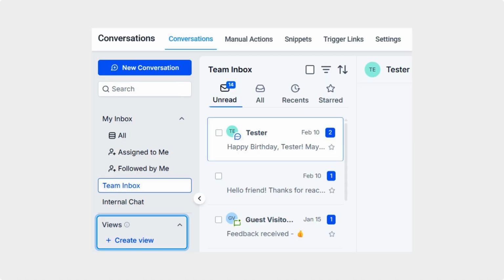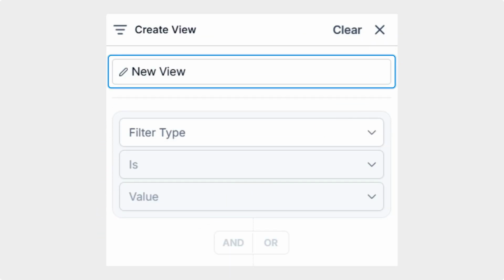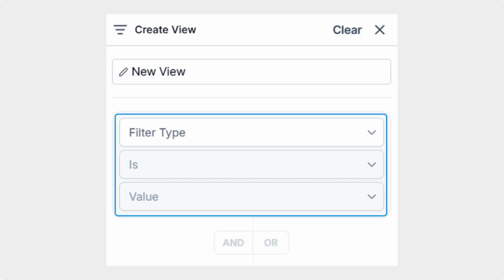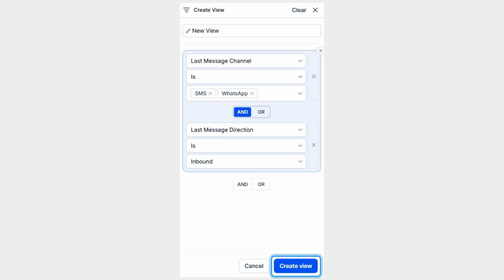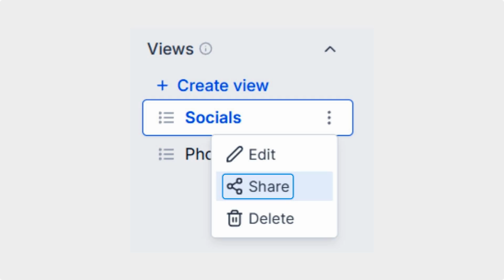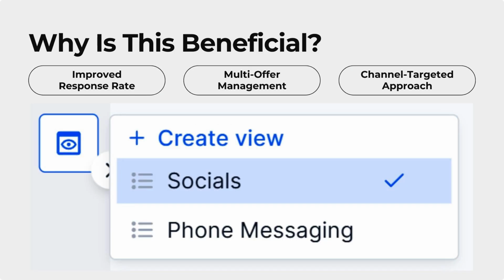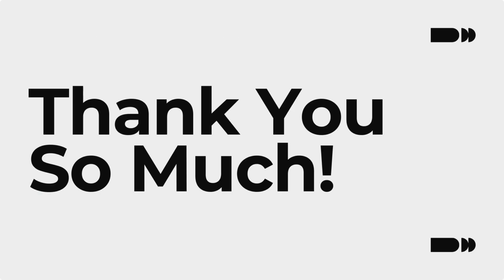How to Set Up Conversation Views to Respond Faster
Conversation Views helps you save reusable conversation filters so you can switch focus instantly and manage customer expectations with less effort. In this tutorial, you’ll learn how to create, share, and use views in the Conversations tab to improve response time and keep your team inbox organized. Ideal for support, sales, and success teams that check the same sets of conversations daily.

What you’ll learn:
- How to create a new Conversation View from the Views section in Conversations
- How to name a view and add filters to include exactly the conversations you want
- How to save the view so you can reuse it without rebuilding filters
- How to share a view with teammates via the three-dot menu, similar to Smart lists
- Practical examples: high-priority and unassigned conversations, product-specific tags, and channel-based views

Why this matters:
- Improved response rate: Quickly surface high-priority or unassigned threads so no lead is left behind.
- Multi-offer management: Use tags to separate inquiries for different products and reply without confusion.
- Channel-targeted approach: Keep messaging consistent across SMS, email, social, and more with shared views.
- Less busywork: Avoid repetitive filtering and context switching so you can focus on replies that move the needle.

Next step:
Open the Conversations tab, create your first Conversation View, add the filters that match your workflow, and share it with your team today.